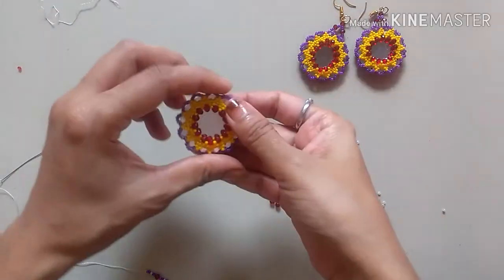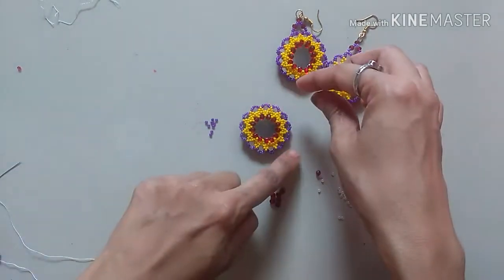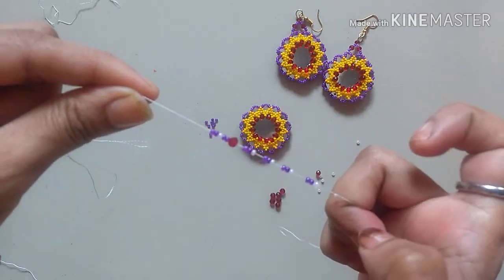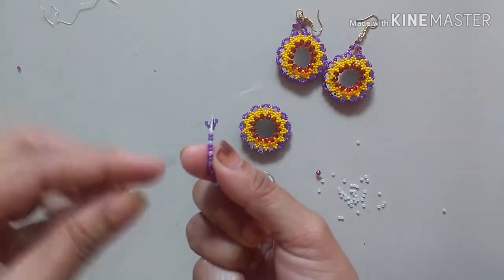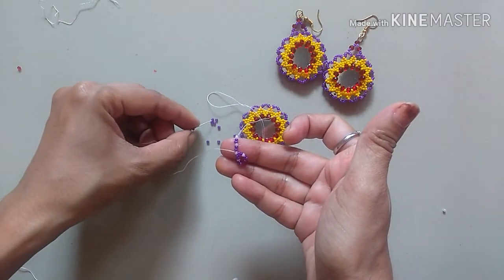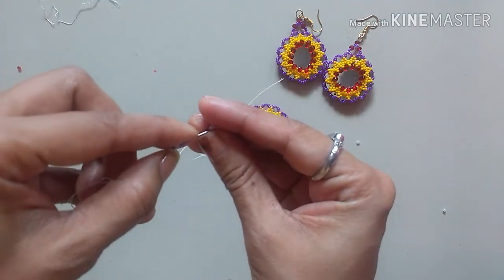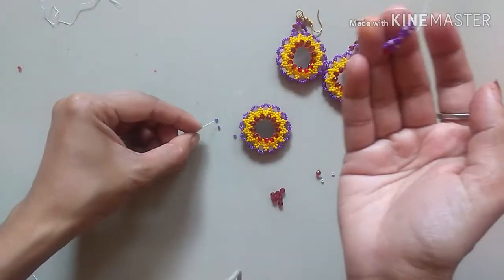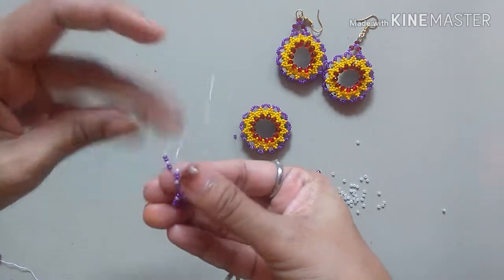Two sided beaded mirror work necklace part 1 🌞⭐💖🌻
Material required
Seed beads 2 mm beads violet and white
Nylon thread and Needle
Rondelle 4mm
Scissors
And lots of patience 😂😂😆

EVERY MONDAY NEW VIDEO 🌞💖⭐